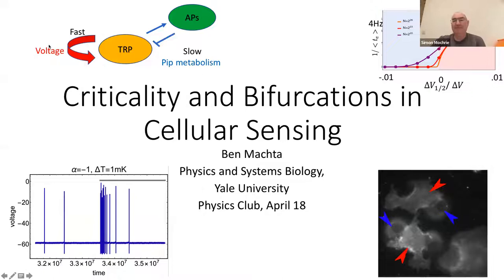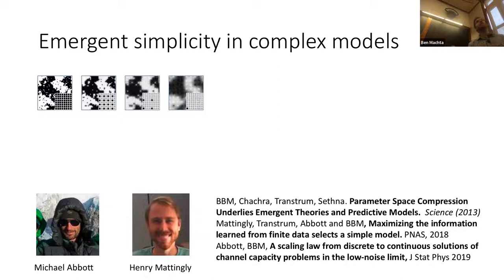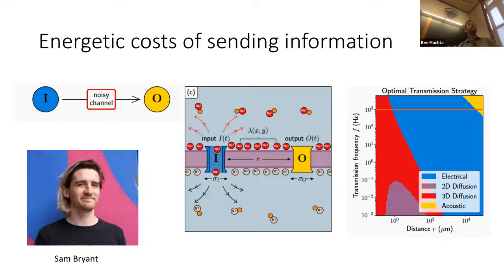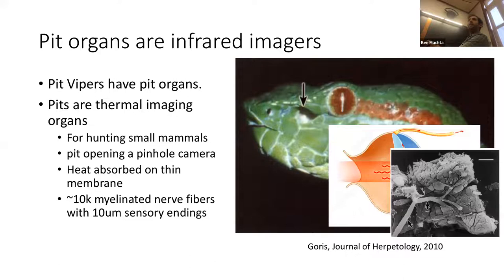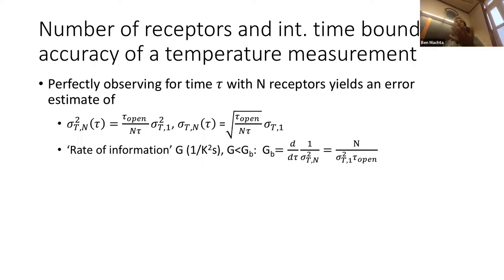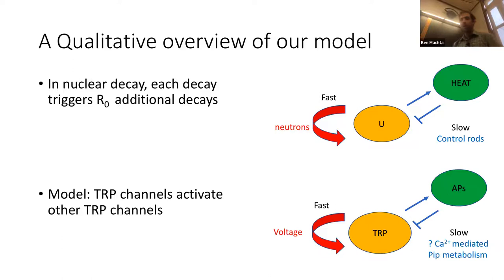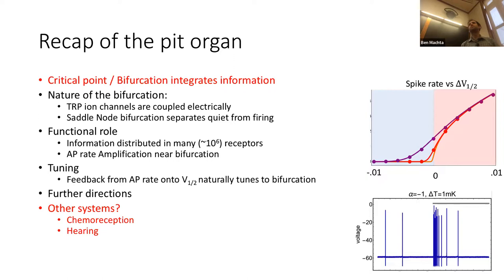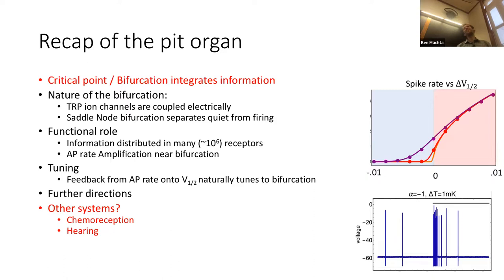Physics Club April 18, 2022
Ben Machta, Yale University, “Criticality and Dynamical Bifurcations in Cellular Sensing”

Physics Club is a weekly colloquium of general interest to the Department of Physics, Applied Physics, Astronomy, and Mathematics. The series is aimed at graduate students, postdoctoral researchers, research staff and faculty.